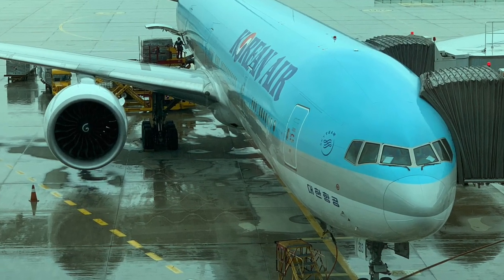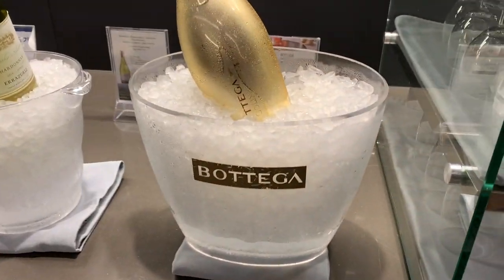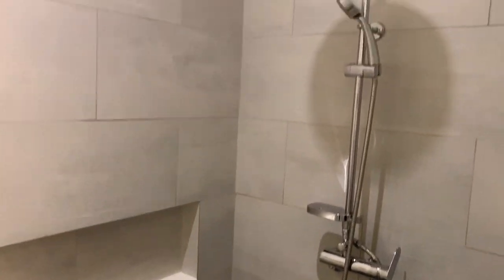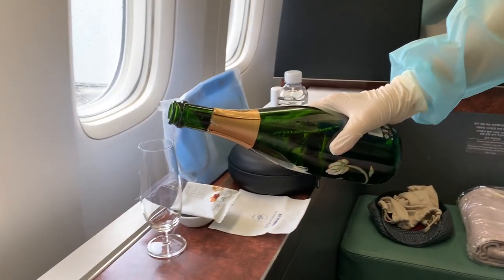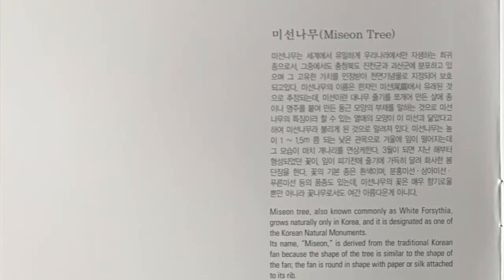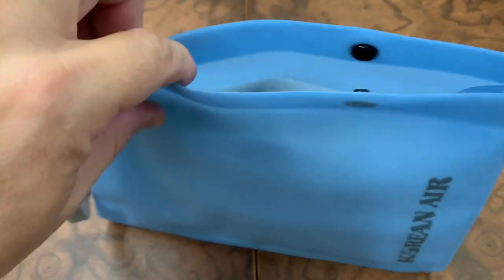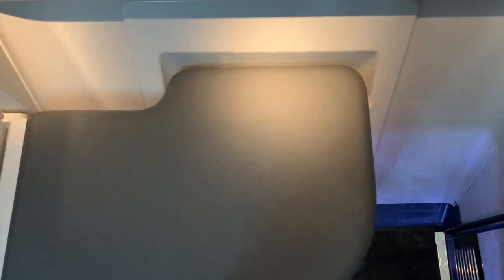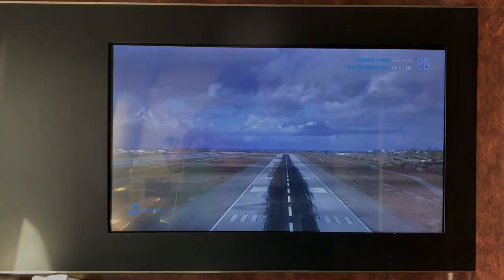Korean Air First Class | 777 ICN-LAX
First class flight review on Korean Air from Seoul Incheon ICN in South Korea to Los Angeles LAX on board their Boeing 777-300ER.  I look at the current lounge in use at Incheon as well as the food and drinks available onboard their first class product.